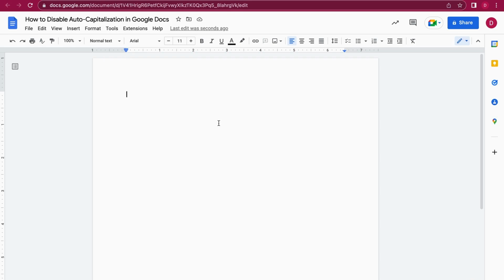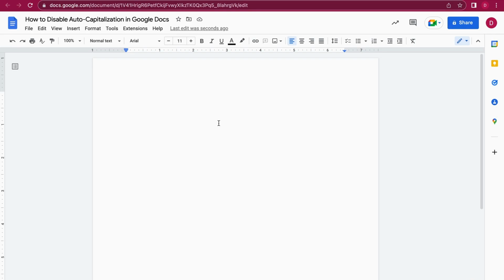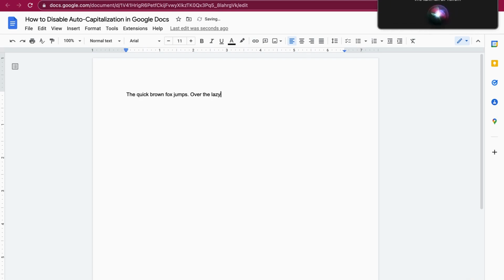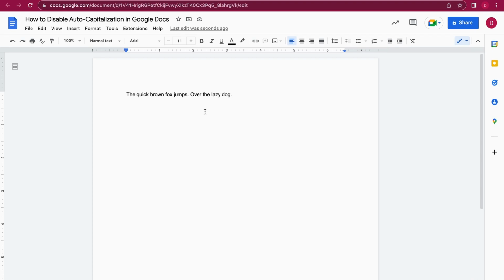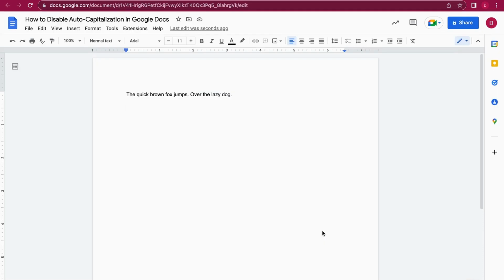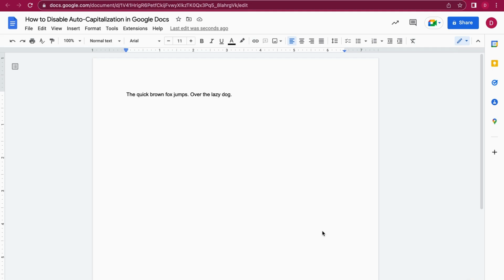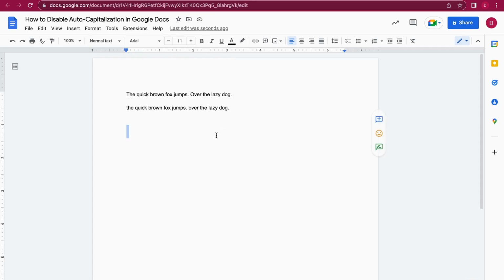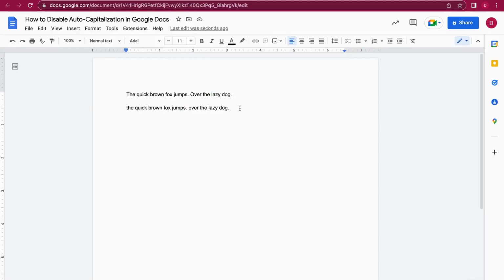How to Disable Auto Capitalization in Google Docs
In this tutorial, I am going to show you how to disable auto capitalization in Google Docs.

Auto capitalization can be disabled by clicking on 'Tools' and then 'Preferences'. Afterward, remove the checkmark 'Automatically Capitalize Words'.

This is how to disable auto capitalization in Google Docs.

for more Google Docs and Google Sheets tutorials.